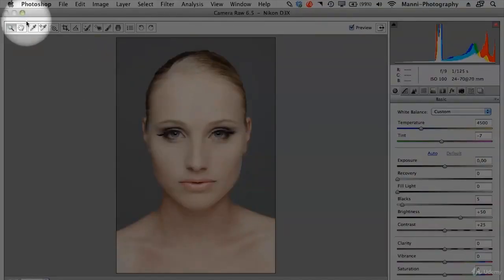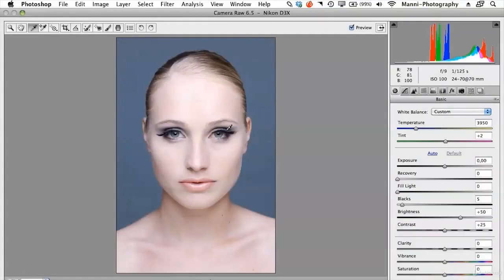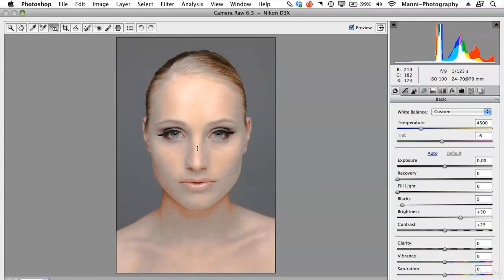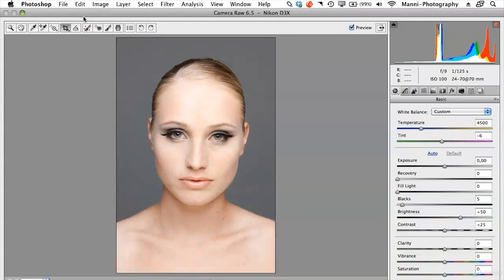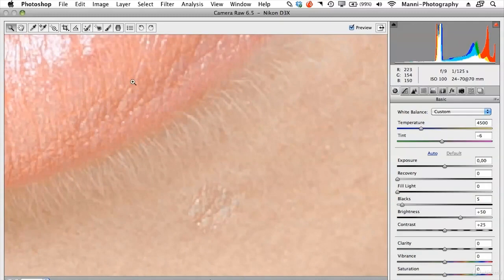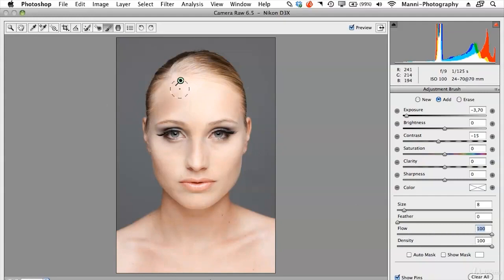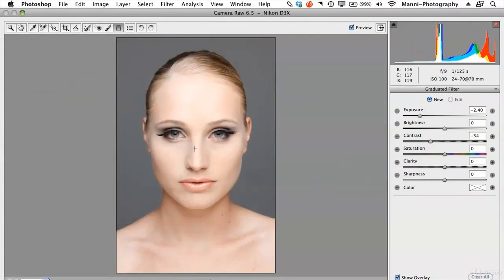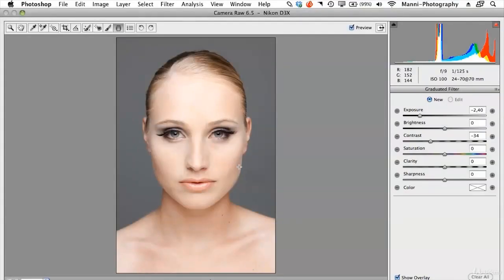1 Workflow Basics of Camera Raw Part 1